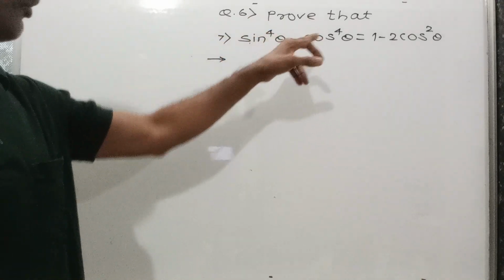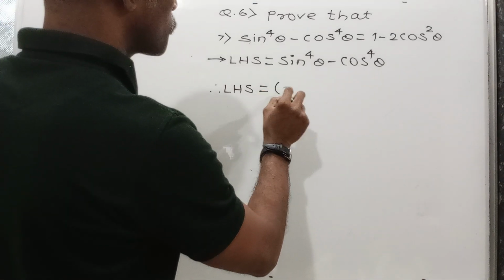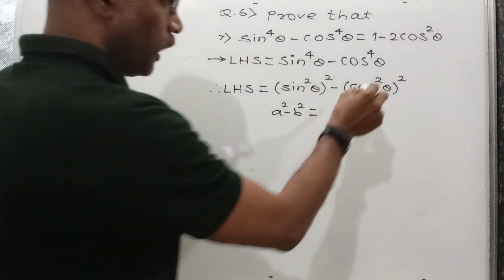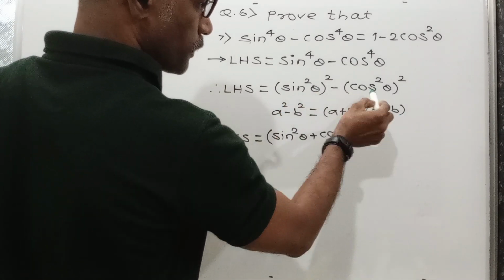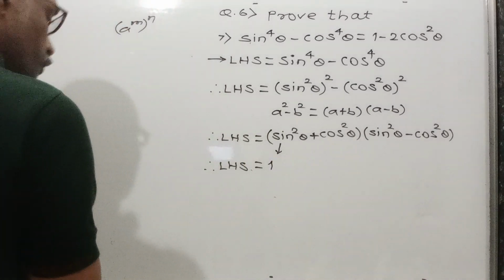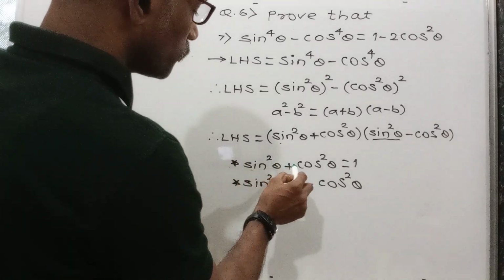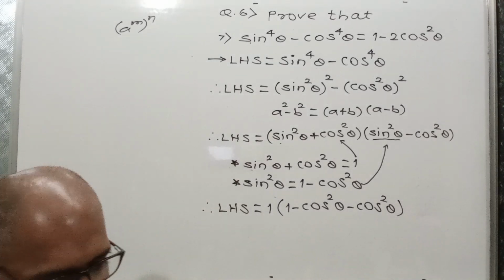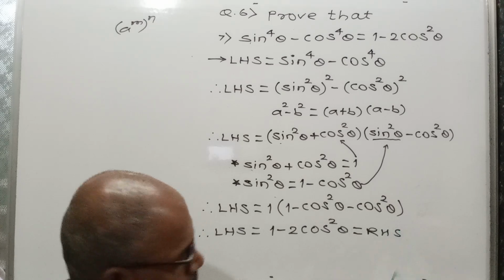Shocking Secrets of Trigonometry you Never Learned in Class | How to Dominate Trig without Fear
Welcome to the ultimate guide on how to dominate trigonometry without fear! In this comprehensive video, we take you on an incredible through the world of trigometry, specifically designed for class10 students.
Trigon can be an intimidating subject for students, but fear not! Our expert instructors have created this complete guide to help you understand and in trigonometry with confidence. We will start from the very basics, ensuring a strong foundation and gradually move towards advanced concepts, making sure you grasp every concept thoroughly.
Throughout this video, we will cover essential trigonometric functions such as sine, cosine, and tangent, exploring their applications in solving triangles, angles, and real-world problems. With clear explanations, step-by-step examples, and helpful tips and tricks, you will feel guided and supported throughout your learning journey.
Our user-friendly teaching approach focuses on simplifying complex concepts, breaking them down into digestible pieces, and providing real-life examples to enhancei your understanding. By the end of this guide, you will have a solid grip on trigonometry, enabling you to confidently tackle any trigonometric problem that comes your way.
So, whether you are a class 10 student looking to improve your grades or someone seeking to refresh your trigonometry skills, this complete guide is your one-stop solution. Join us now and embark on an exciting voyage to conquer trigonometry without fear!